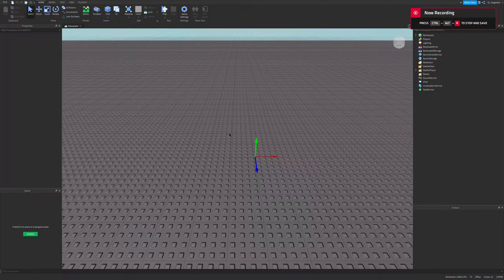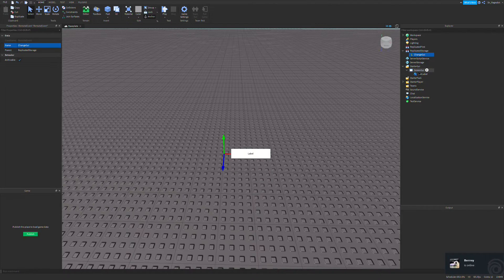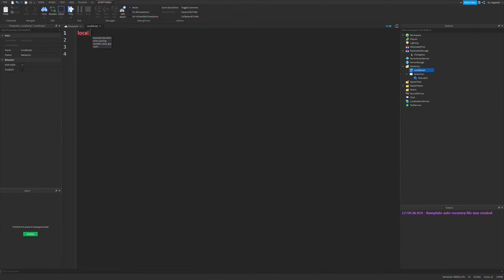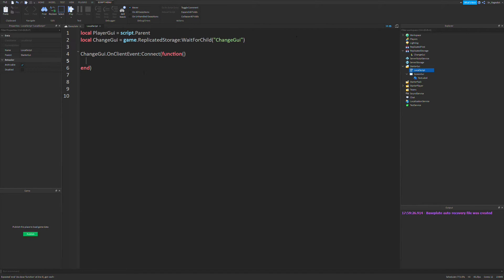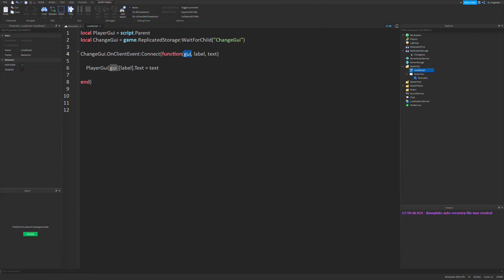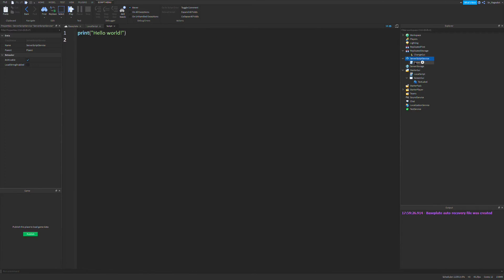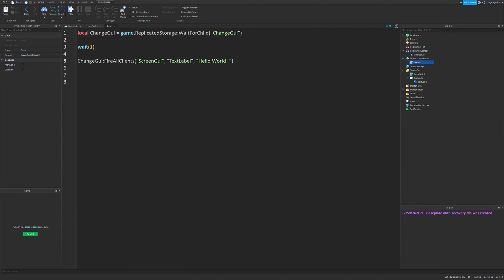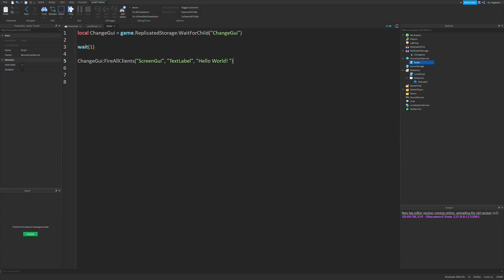How to Change the Text of a Gui - Roblox Studio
In this video, I teach you how to change the text of a Gui object, such as a text label, in Roblox. This process is a lot more complicated than it seems, but it can be done pretty easily with the right knowledge. IMPORTANT: SHOW MORE DESCRIPTION IF YOU NEED MORE HELP:

**It wasn't very clear in the video, but if you change the name of your screenGui and/or textLabel, you have to reflect these changes in your script. For example, if my Gui was named "Hello" and my textLabel was named "MyText", I would fire the server function like: ChangeGui:FireServer("Hello", "MyText", "This text is on my Gui!")

MAn5FqdtZIG-3Gsp4z

VaMQKxAdv0BA-LoUryn